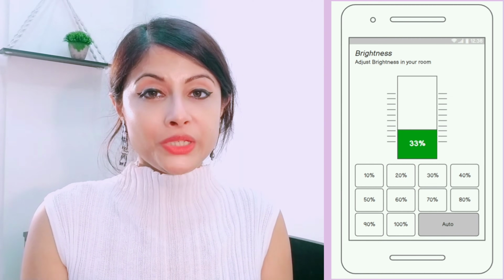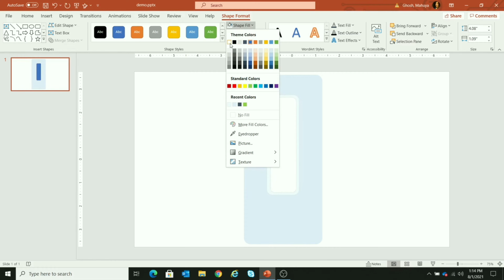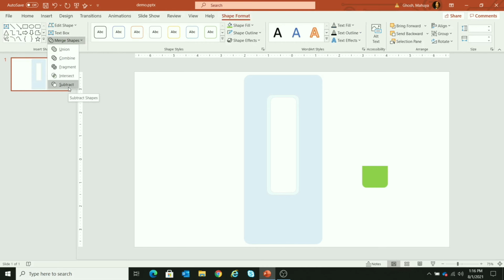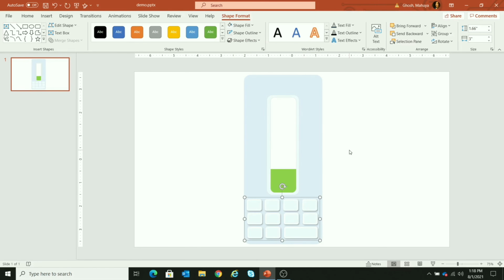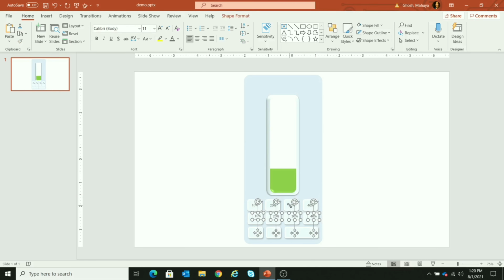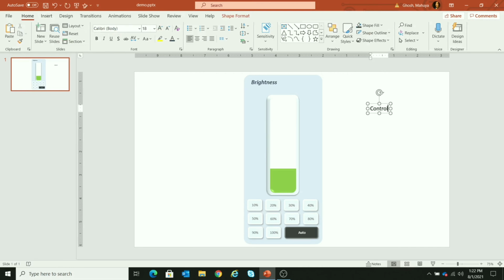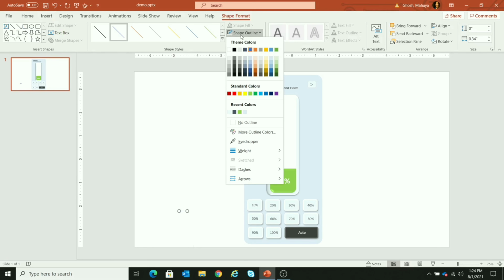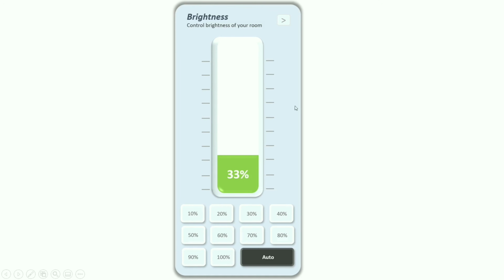Mockup using Microsoft Powerpoint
Welcome back to another video. My name is Mahuya and I help people expand their creativity & impact. In this video, I'm going to show you, step-by-step how create a mockup using Microsoft Powerpoint